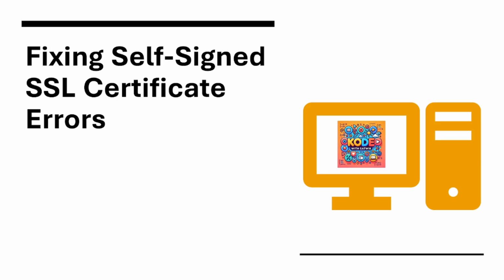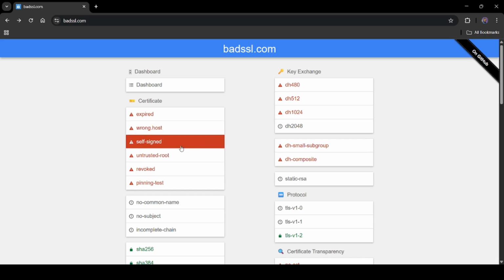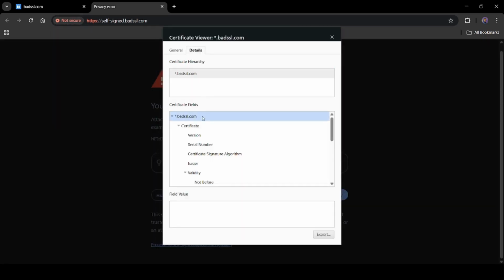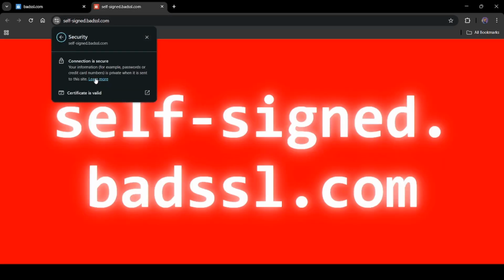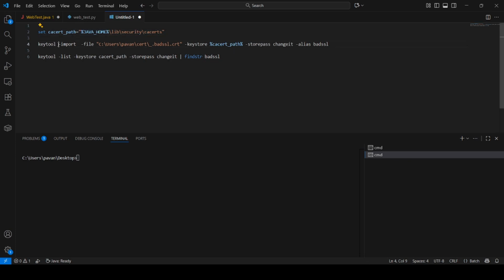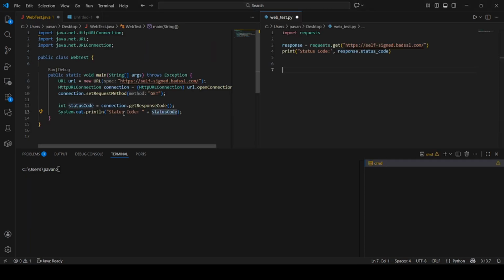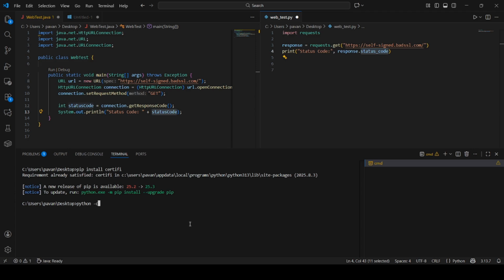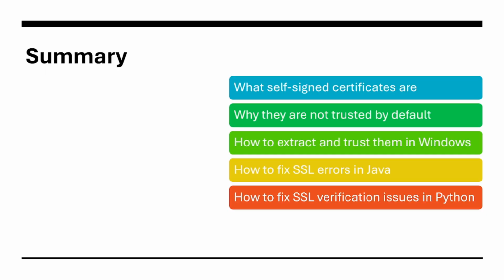Self-Signed SSL Certificate: Why Browsers Reject It & How to Fix It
In this video, I’ll walk you through why self-signed certificates cause SSL errors and how you can fix those errors safely on Windows.

We will explore everything from how SSL/TLS works, why browsers mark these certificates as “not trusted,” and how to manually import a certificate into your system so browsers and programming languages like Java and Python can trust it.

You will also see me use a live demo website that provides multiple SSL error scenarios, including self-signed, expired, and mismatched certificates, so you can test and understand how browsers behave in real time.

Java import (keytool): keytool -import -alias customcert -file cert.crt -keystore "%JAVA_HOME%\lib\security\cacerts" -storepass changeit